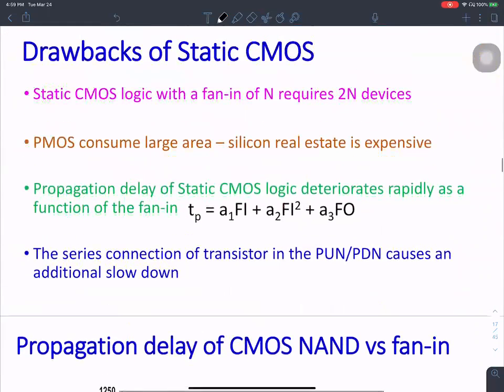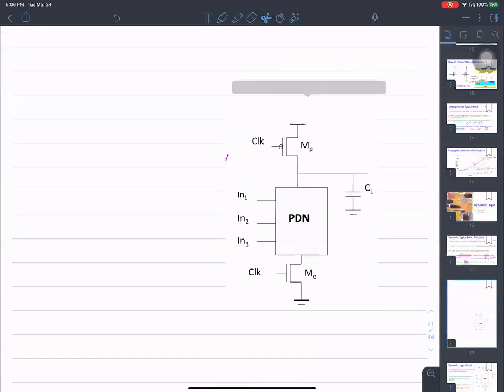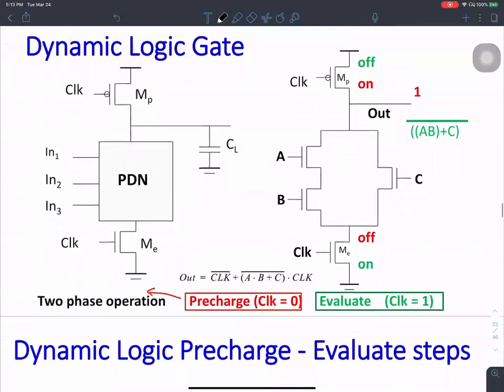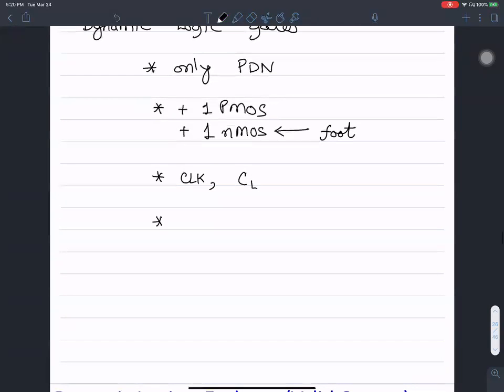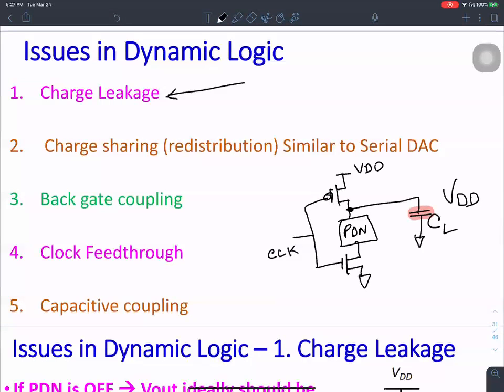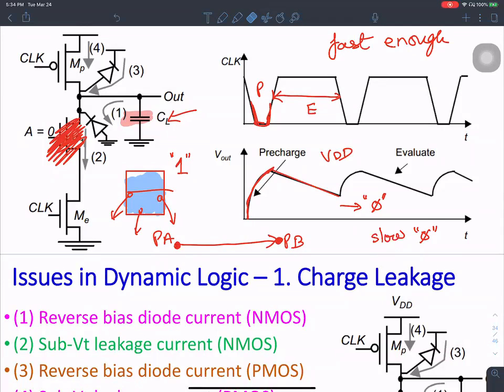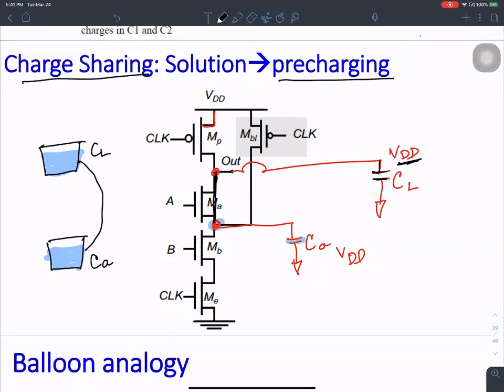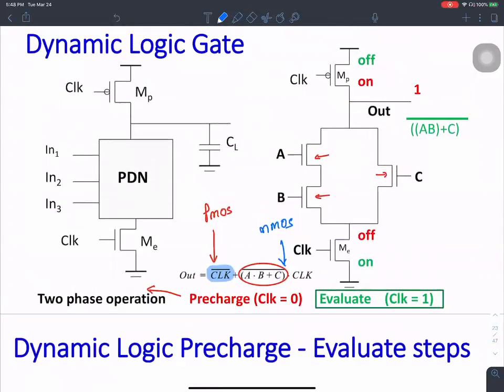Dynamic Logic Circuits